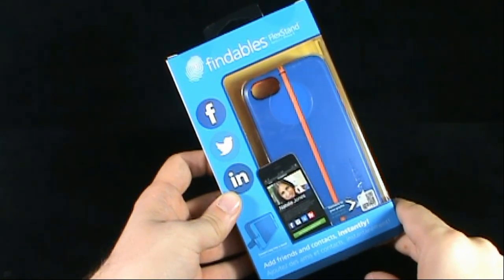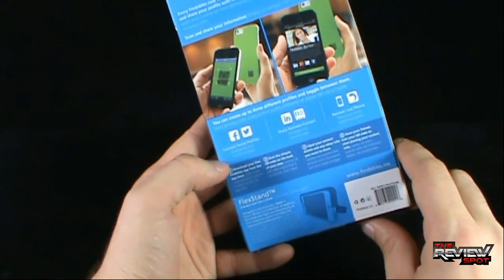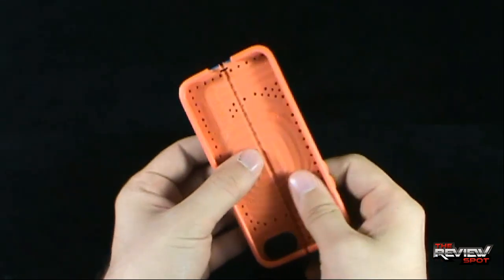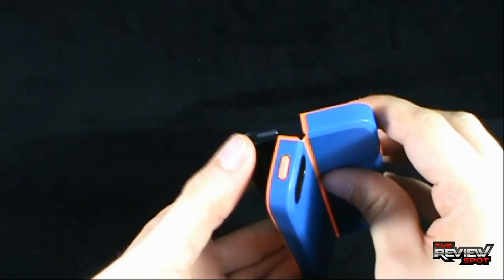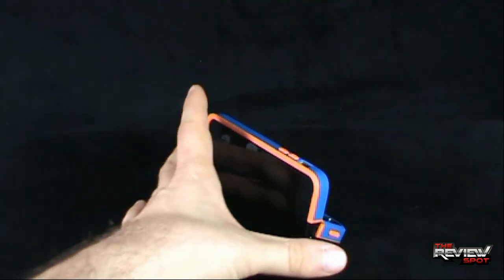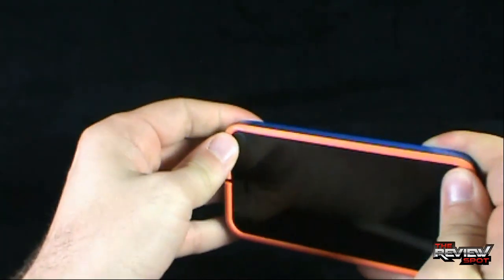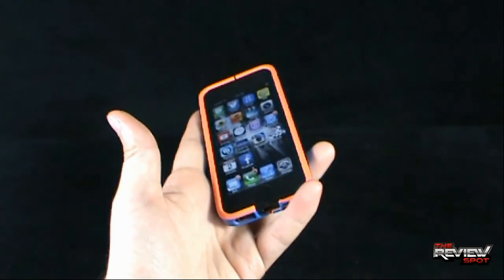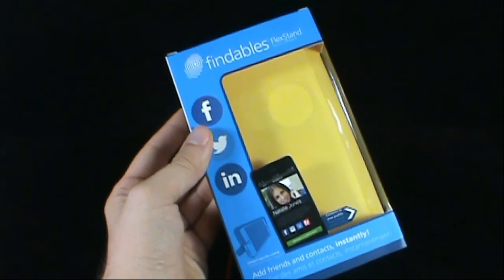Tech Spot - Findables Flexstand Case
On today's Spot, we'll be having a look at the Findables Flexstand Case

6975 Meadowvale Town Centre Circle
Suite #196
Mississauga, Ontario
Canada
L5N 2V7

and